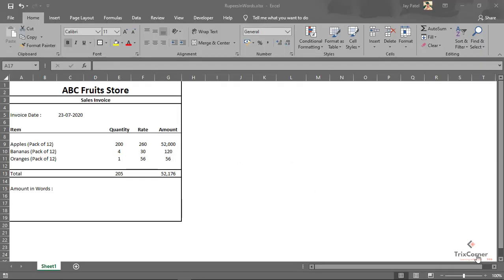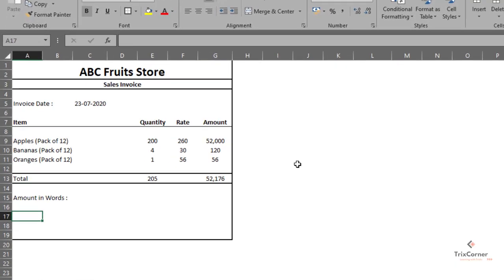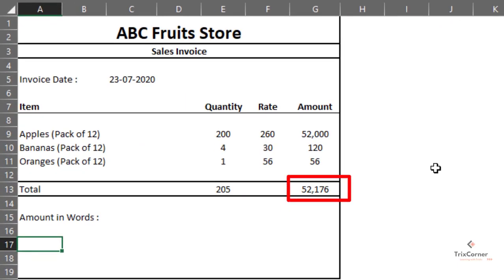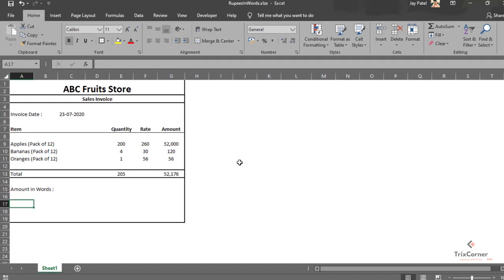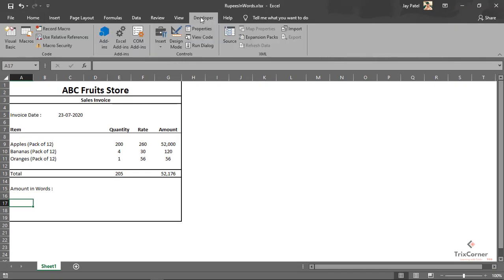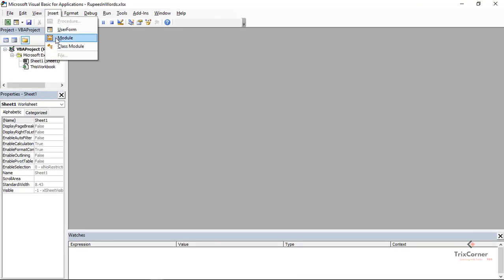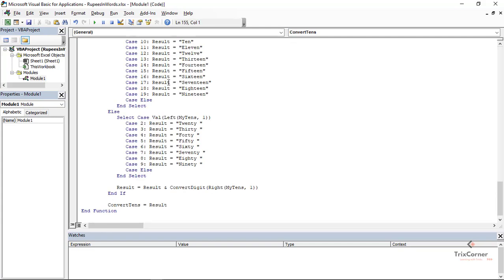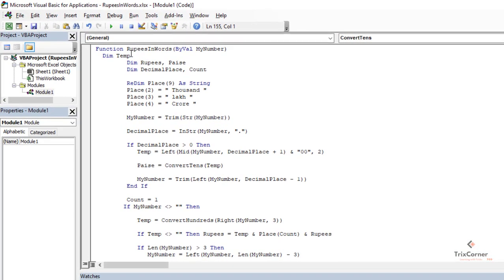TrixCorner | How to convert Numbers to Words - INDIAN Rupees | VBA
How to Convert Numbers to words for INDIAN Rupees using VBA code

Excel does not provide any default function that converts a number or amount in words in INDIAN rupees. Hence have created this custom function using VBA.